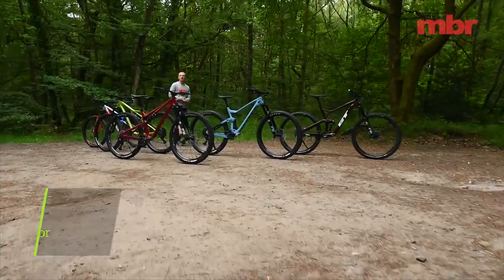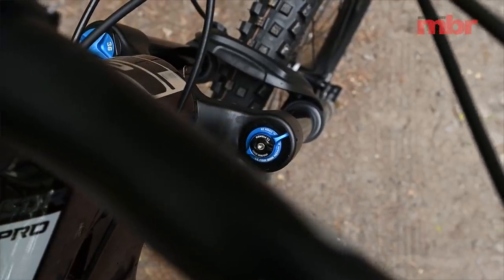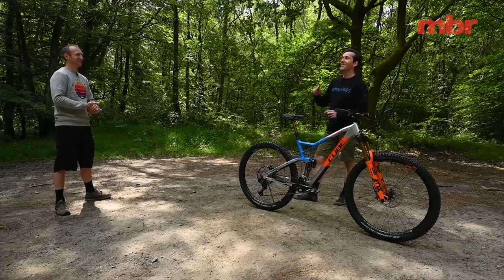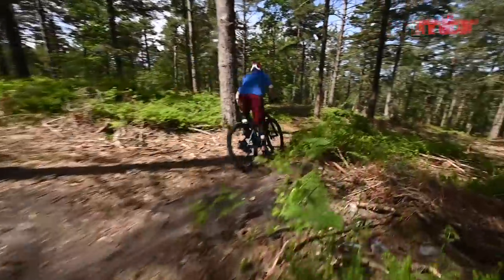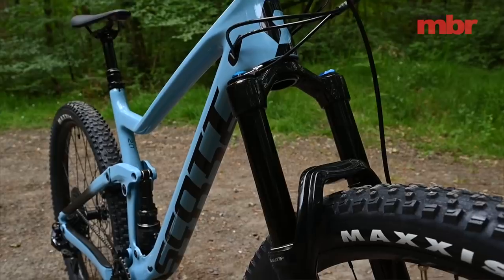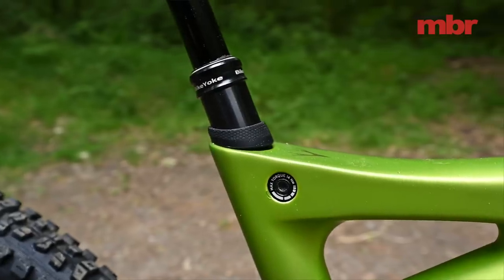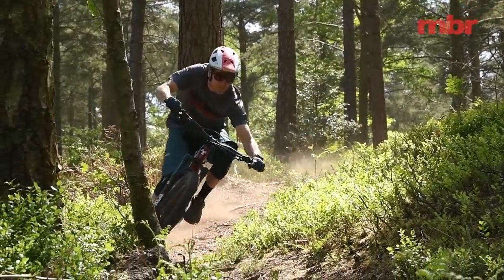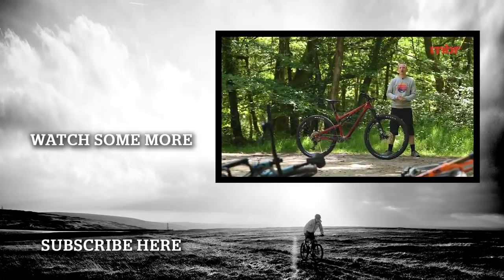Trail Bike of the Year 2020 | Part 1: Shop Bought Bikes | Mountain Bike Rider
Nine trailblazing full-suspension machines, two categories, two outstanding winners - it's the most important bike test of 2020

A big change to this year’s test is that we have split it between direct-sales brands and bikes that are available from bricks and mortar shops. So we still have two distinct categories, with separate prices points for each. In part 2 we'll look at the direct-sales brands, but for now, we're going to concentrate on the shop-bought models.

This move isn’t driven purely by a desire to level the playing field, though that certainly helps. We’re  convinced that the majority of riders looking to buy direct or from a store, want to do so exclusively, and are actually different consumers with different buying habits. Well, at least when it comes to big ticket purchases like buying a new bike. As such, we wanted to target the test accordingly.

To skip to the sections on each specific model, use the time stamps below:

4:06 GT Sensor Carbon Pro
7:43 Cube Stereo 150 C:62 Sl 29
12:13 Scott Genius 920
18:03 Whyte S150 C RS V2
22:55 Nukeproof Reactor 290 Elite